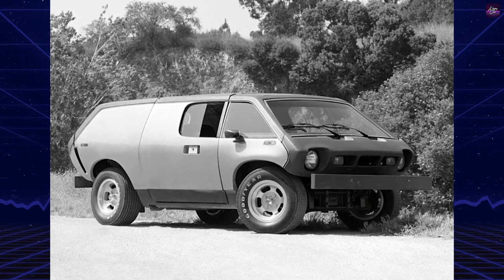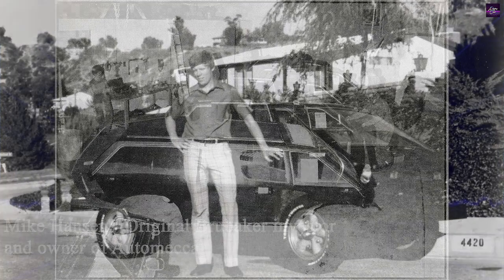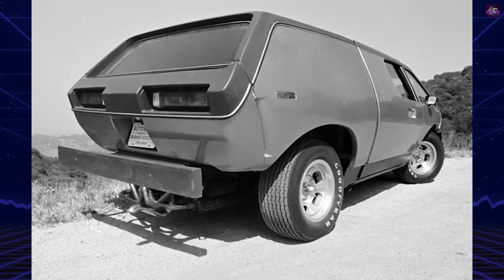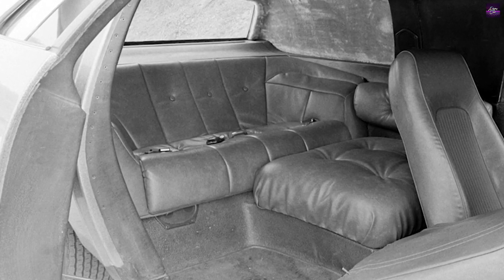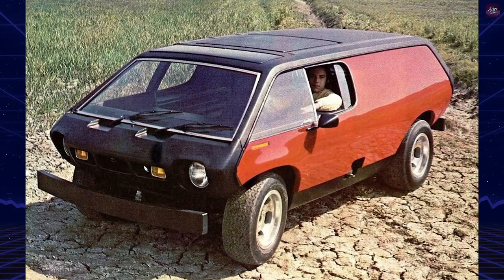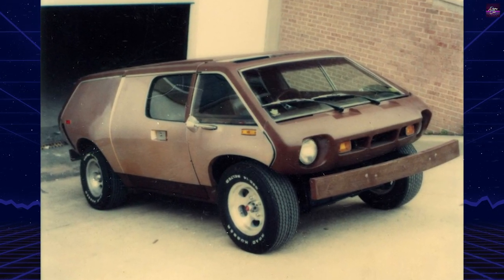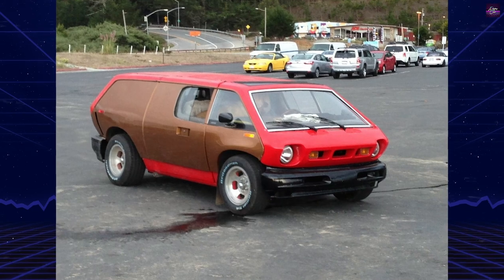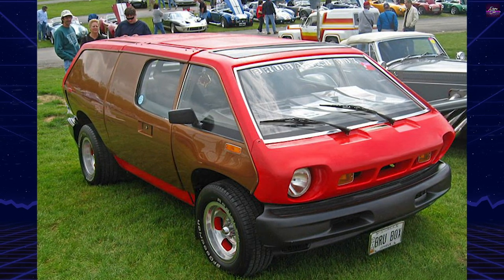The Brubaker Box: The Minivan That Made History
In this video, we uncover the captivating story behind the Brubaker Box, the first minivan ever created. Join us as we explore its origin, design, and its impact on the automotive industry.

Discover how Curtis Brubaker drew inspiration from Volkswagen Minibuses to develop this groundbreaking concept. Although the Box faced challenges during its production, its legacy lives on as a testament to innovation and creativity.

Throughout this video, we'll take you on a journey through the Brubaker Box's development, its unique features, and its eventual impact on the minivan revolution. Prepare to be amazed by its fiberglass construction, ingenious design elements, and its incorporation of parts from other vehicles.

Join us as we shed light on the forgotten legend of the Brubaker Box and pay homage to its place in automotive history.

00:00 - Intro Retro Car
00:06 - The History of the Ford Synthesis 2010 Retro Car
02:18 - Outro Retro Car